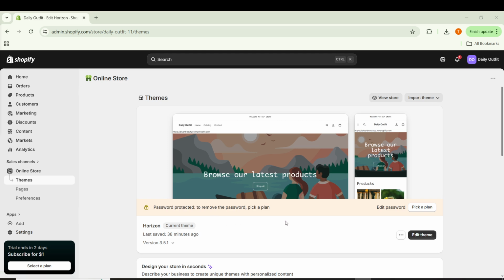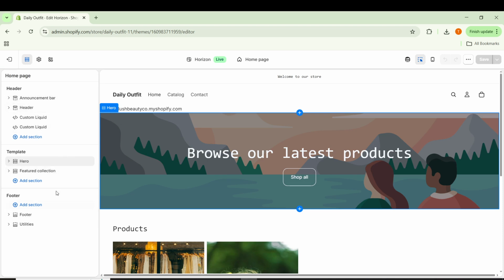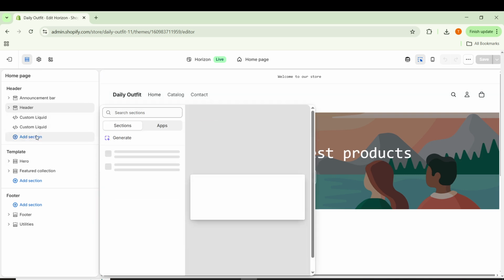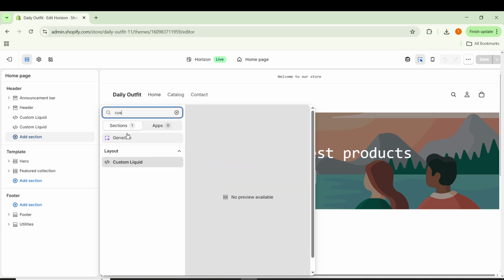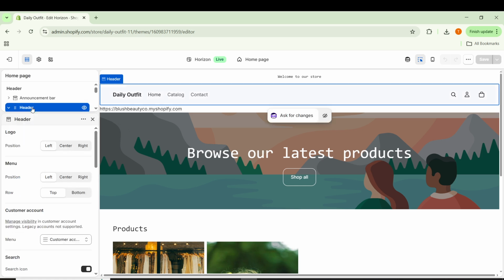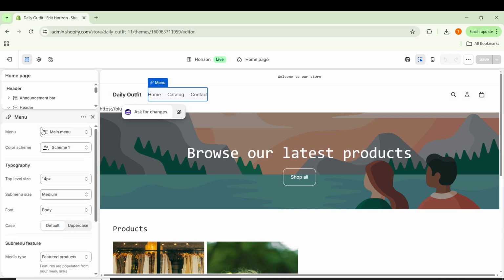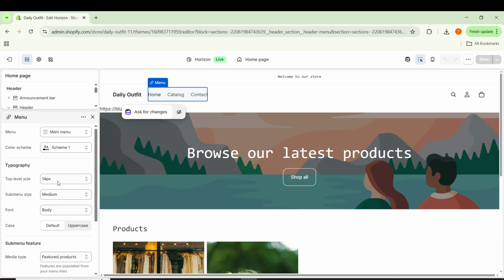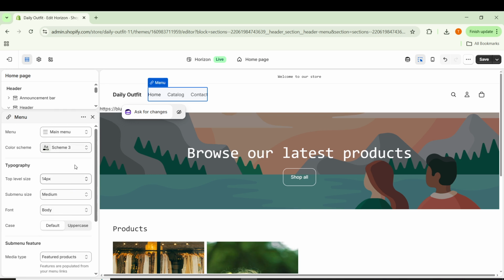How To Change Header Color On Shopify [2026 Guide]